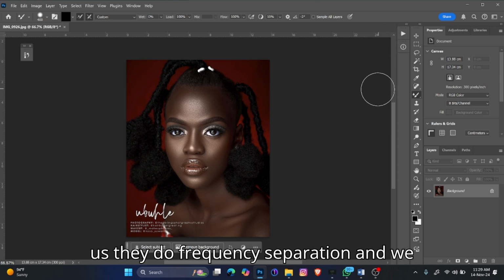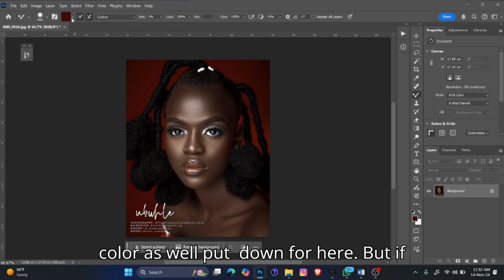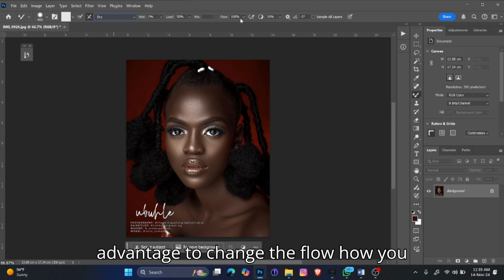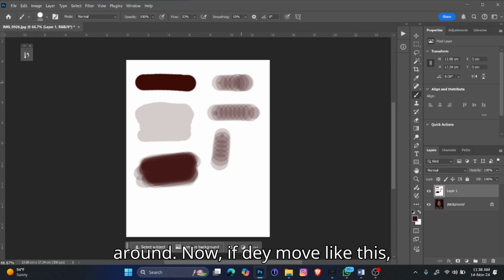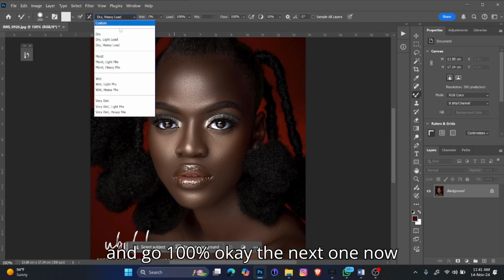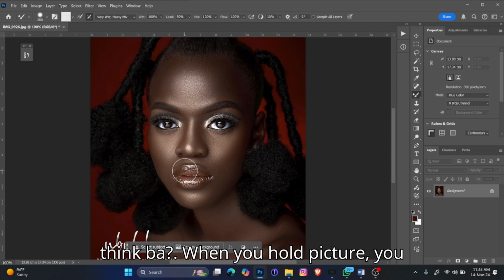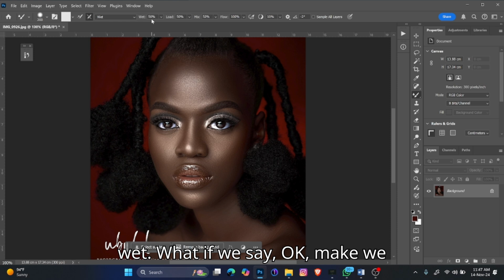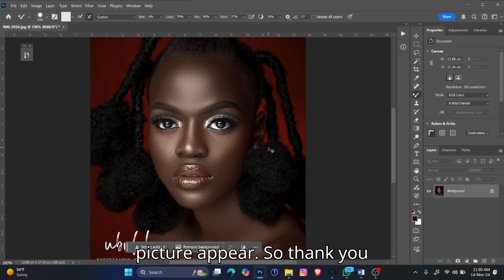KNOW THIS TOOL BEFORE FREQUENCY SEPARATION - MIXER BRUSH 🖌️ TOOL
In this video, I’ll take you step-by-step through the Mixer Brush tool in Photoshop. We'll start by breaking down the basics of what the Mixer Brush does and how it differs from other brush tools. Then, I'll walk you through the settings and techniques that will help you get the most out of it—whether you’re using it for portrait retouching, smoothing skin tones, or achieving painterly effects. By the end of this tutorial, you'll have a solid understanding of how to maximize the Mixer Brush tool to bring a natural, polished finish to your work. Let’s dive in and make this tool work to your advantage!